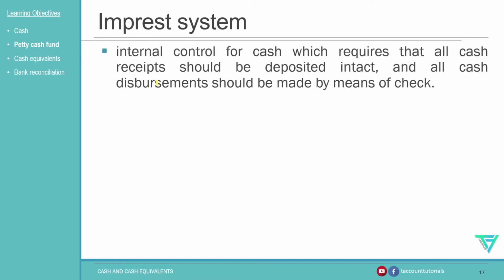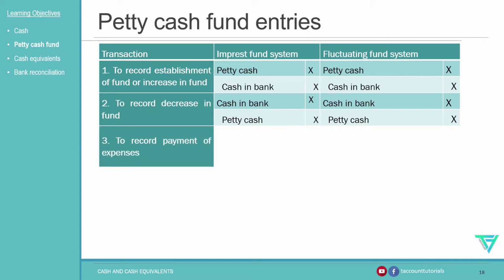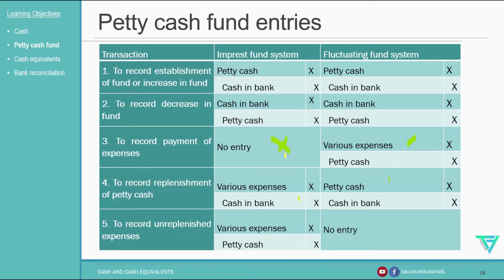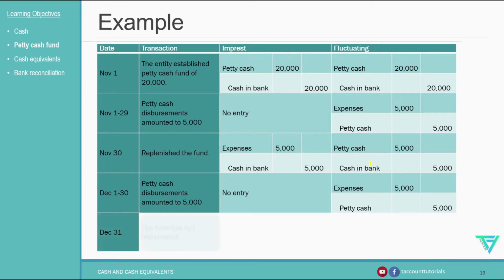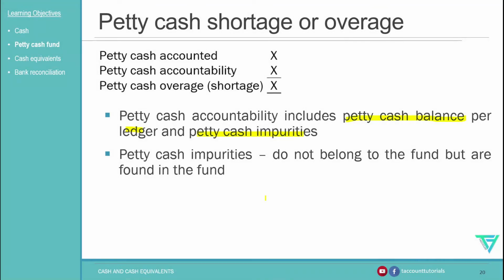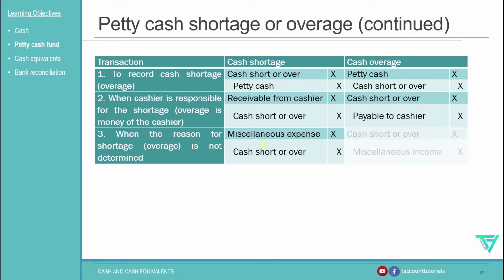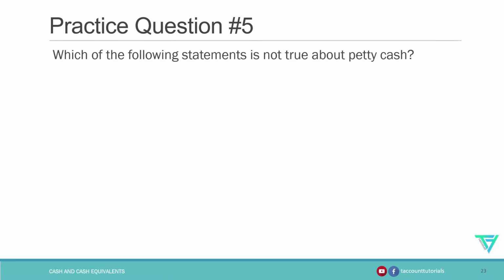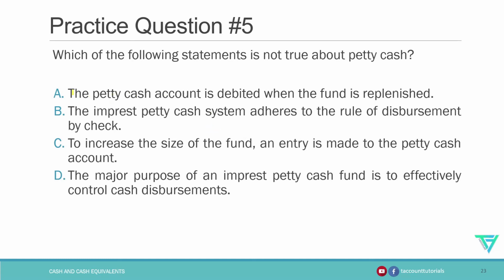Cash and Cash Equivalents (Part 2) - Petty Cash Fund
Cash and Cash Equivalents (Part 2)

This video lecture on cash and cash equivalents covers the accounting for cash and cash equivalents and preparation of bank reconciliation.

This video is part of the Financial Accounting and Reporting (FAR) lecture series.